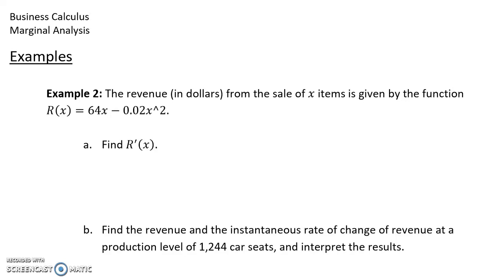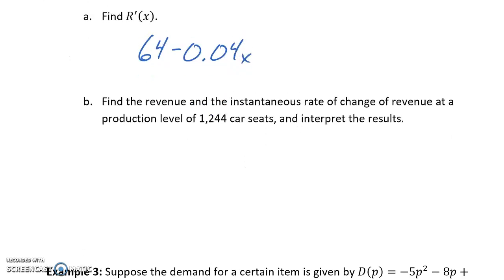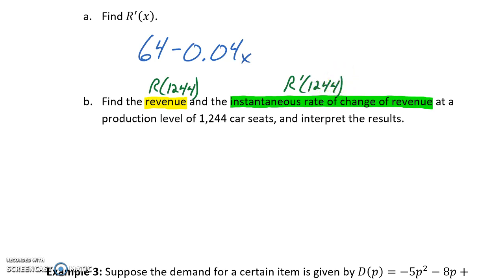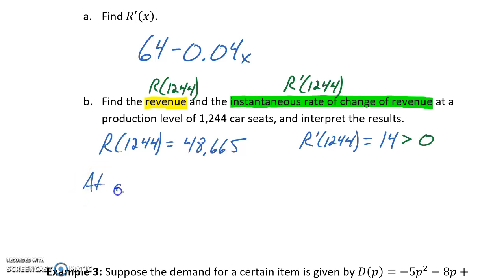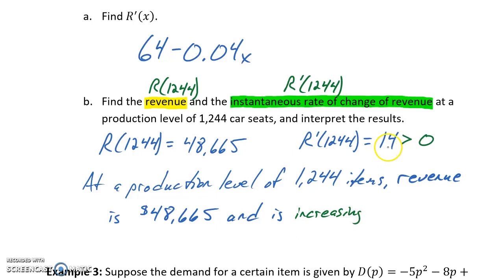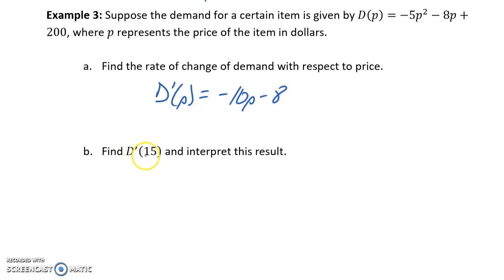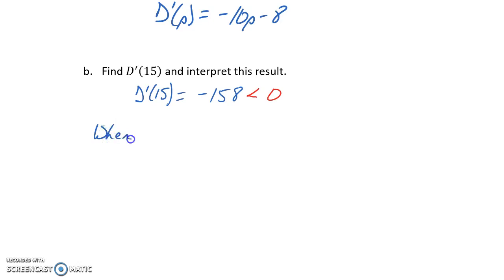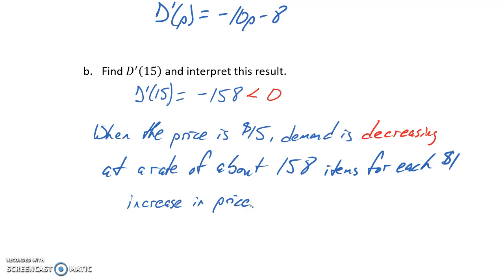Busi Calc Marginal Analysis - Examples 2 & 3